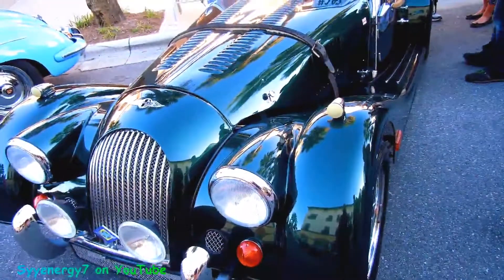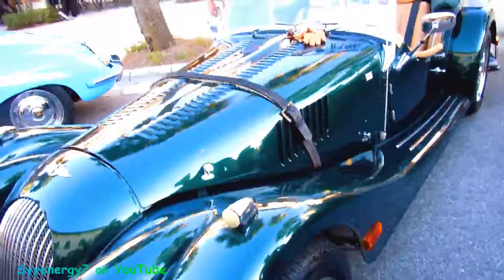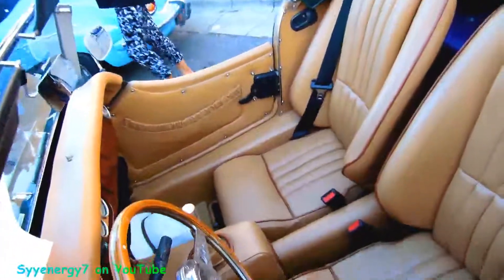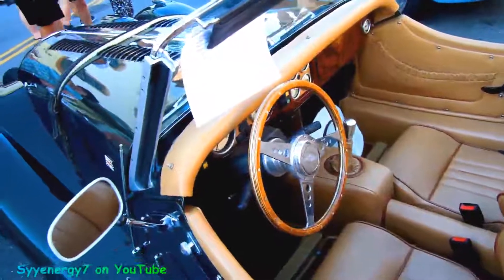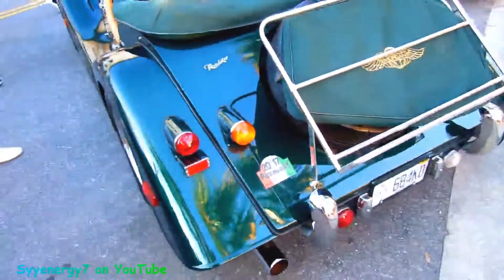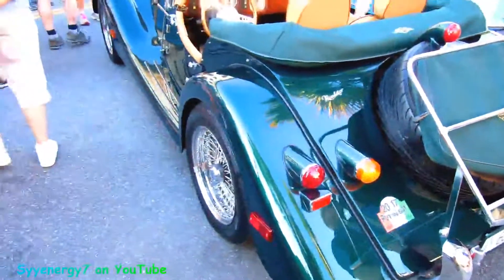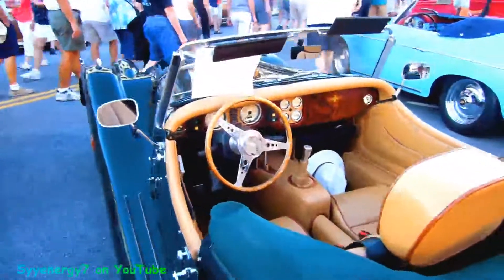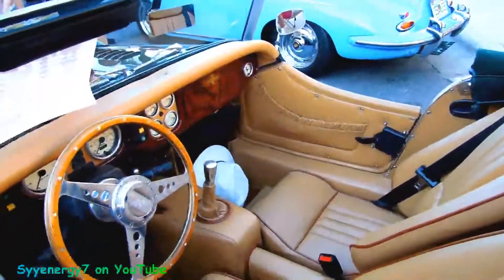1972 MORGAN, United Kingdom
1972 MORGAN, United Kingdom

cool rides,antique cars,muscle cars,car show, nice old cars and trucks, restored cars,.

restored trucks, cars - memory lane,nostalgia cars, hot rods, quality car restorations,

cars - blast from the past, Nicest cars and trucks